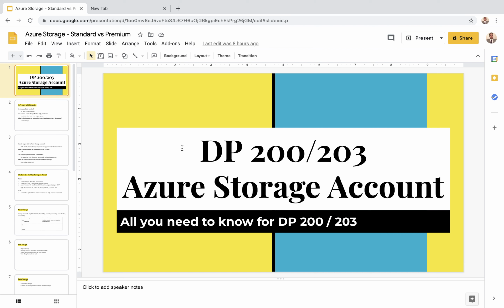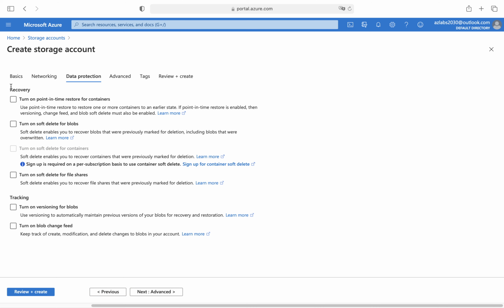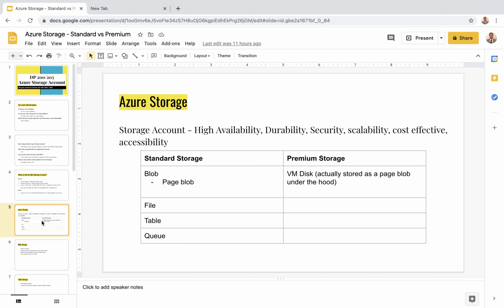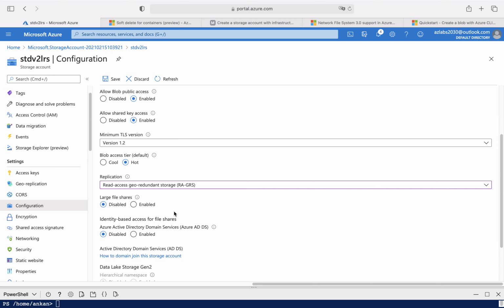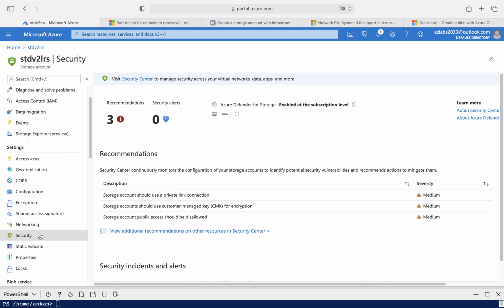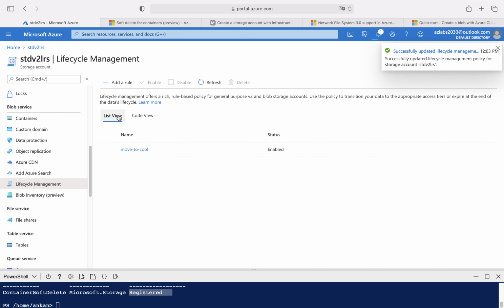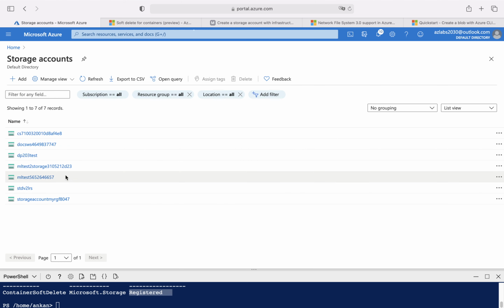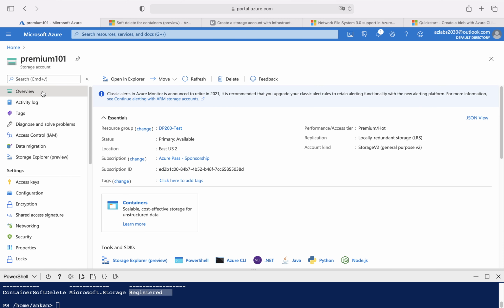DP 200/203 - Azure Storage Account: GenV1, GenV2, BlobStorage, Premium vs Standard, Access Tiers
- everything you need to know about Azure Storage account.
- added lectures around some of the most recent features

-Automation TASKS
-Lifecycle Management

Is storage a IAAS solution?
No, it is a PAAS solution.
Can you use Azure Storage for No-SQL problems?
Yes. Blob, File, Table (No - SQL), Queue
What is the base storage option for Azure Data Lake or Azure HDInsight?
 Azure Storage

How to ingest data to Azure Storage account?
 Data Bricks, Azure Storage Explorer, AzCopy, PowerShell, Visual Studio
What is the maximum file size supported by AzCopy?
 1 TB
Can you query data stored in Azure blobs?
 No, use other type of storage or upgrade to Data Lake storage.
What are some of the security options for Azure Storage?
 Encryption, RBAC, SAS
PAAS:
Azure Storage - blob, file, table, queue
Azure Data Lake - built on top of Azure storage
Azure Cosmos DB - multi model DB service, supports 5 types of API
SQL API, Gremlin API, Table API, MongoDB API, Casandra API
IAAS:
Azure VM → get a VM and install whatever No-SQL database you want!

Storage Account - High Availability, Durability, Security, scalability, cost effective, accessibility

Blob:
Object storage
Storage massive amount of unstructured data
Binary data, database back up, disk images
Very cheap but not very fast

Table
Schema-less design
Cosmos DB is the premium version of table storage

File
Supports SMB protocol
Extend file store to cloud
Make attachable disk

Queue
Messaging storage

Replication
Hardware failure, disaster, service outage
Redundancy in primary region - by default available to you
Redundancy in secondary region
Read-Access in secondary region
LRS - same datacenter, multiple racks (within 1 availability zone)
ZRS - between multiple availability zone (within 1 region)
GRS - between regions ( 3 copies in PR 3 copies in failover region )
GZRS - 6 copies here as well.
RA-GRS
RA-GZRS